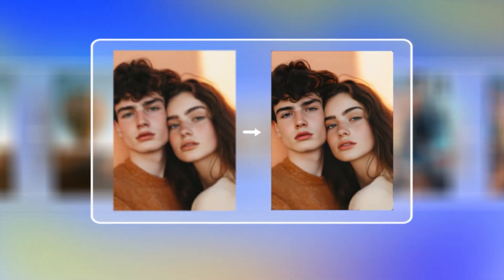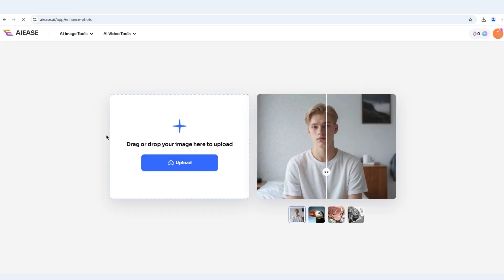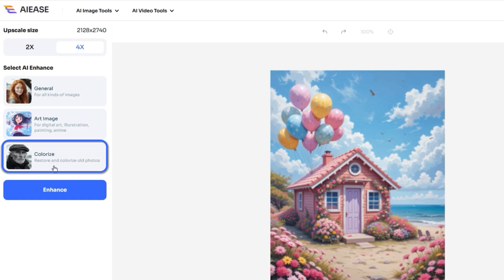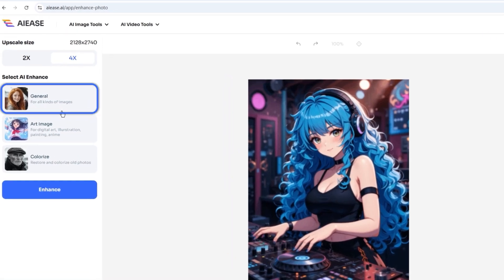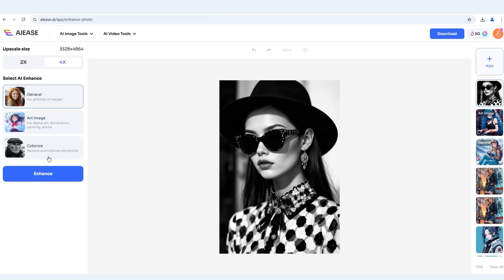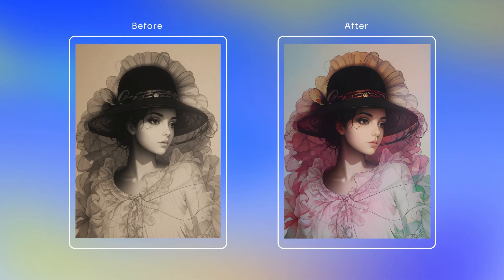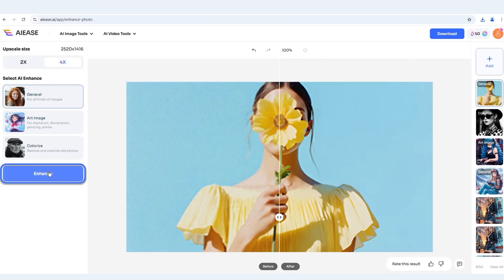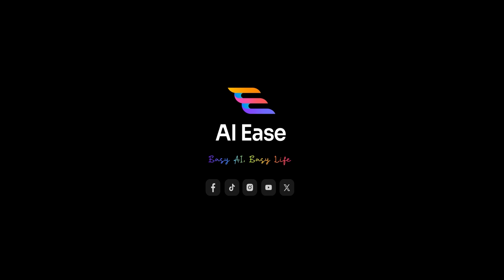How to Instantly Enhance Your Photos with AI | Free Online Photo Enhancer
Say goodbye to blurry, dull photos!
In this quick tutorial, learn how to use AI Ease’s free Photo Enhancer to upgrade your image quality instantly — improve sharpness, resolution, brightness & more, all online and hassle-free.

Perfect for social media, professional shots, or bringing old photos back to life!